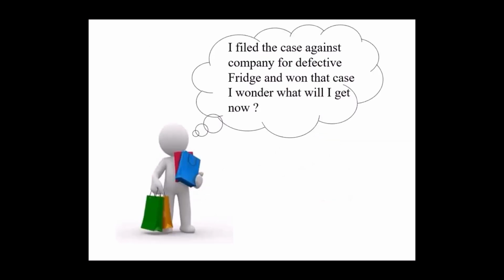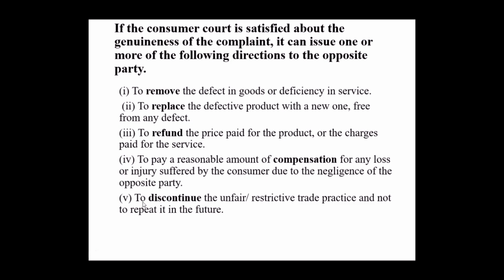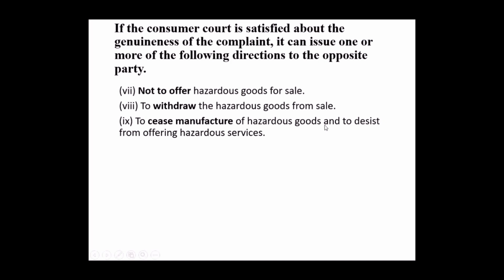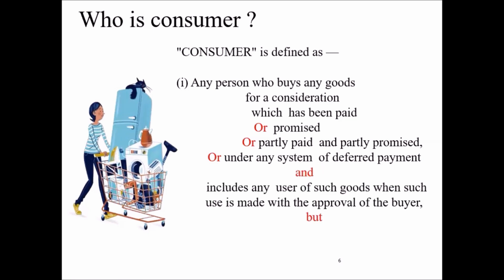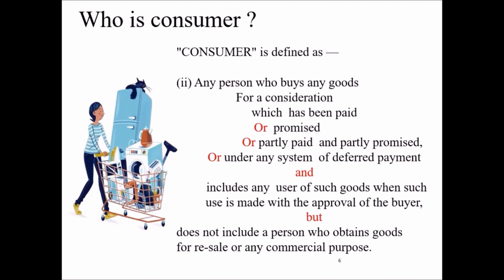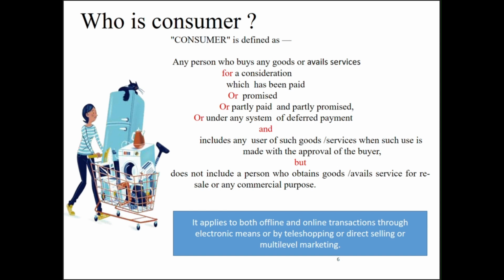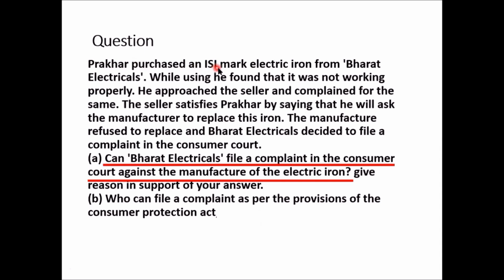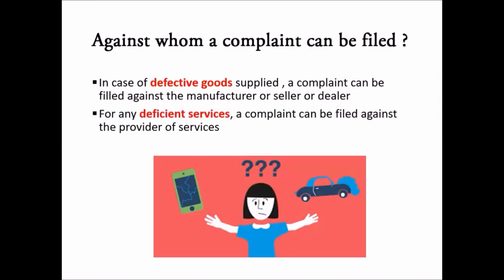Consumer Protection Explained - Part 2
I hope you have watched Part -1 of this chapter.
Do watch  Part -3 of this chapter which covers the remaining topics.

 for a lot of other additional material

Don't forget to:
💬 Comment your views below!